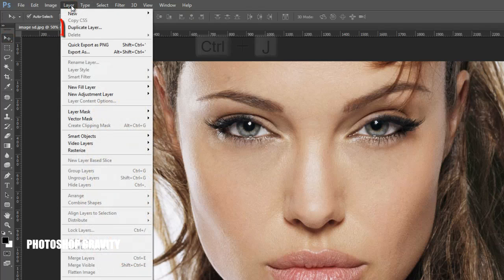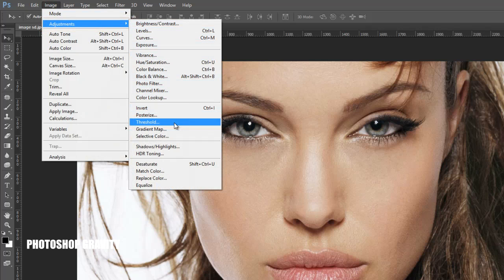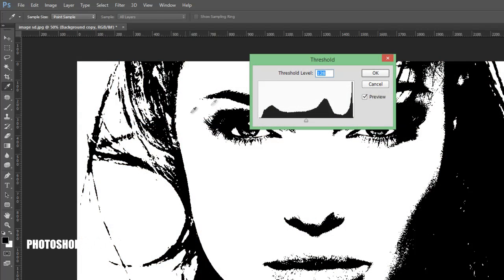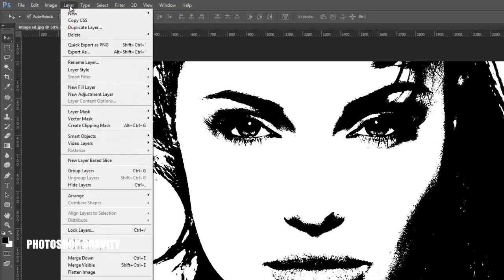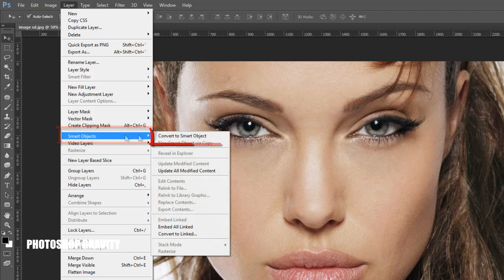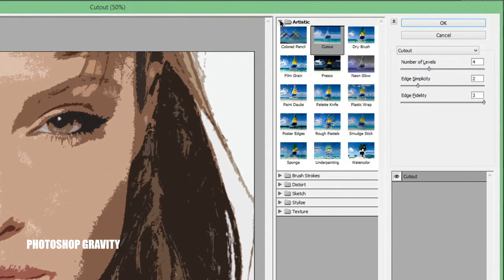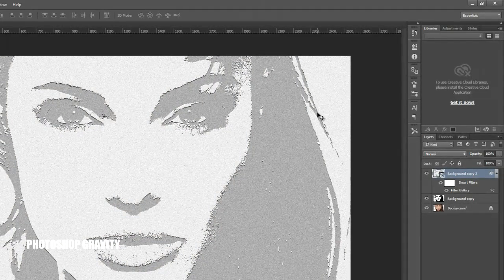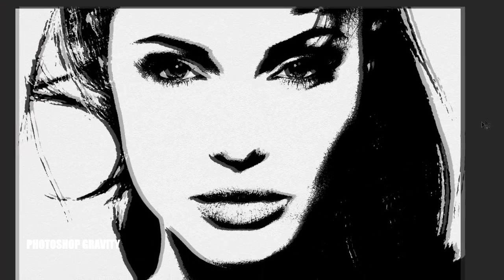Photohsop Note Paper Sketch Effect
Hi Friends, In this tutorial, we'll learn How to Create Note Paper Sketch Effect in Photoshop. I'll Show in This Video Note Paper Sketch Effect With Threshold, blending Modes, Patch Tool
and Filter Note Paper Effect You'll See in this Photoshop Gravity Video Tutorial.